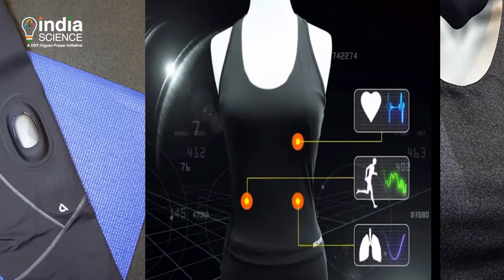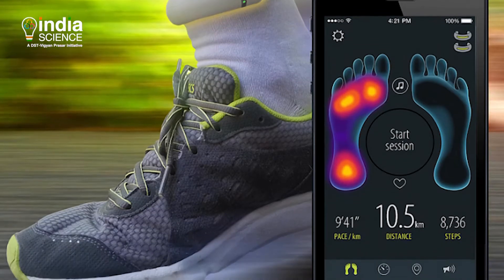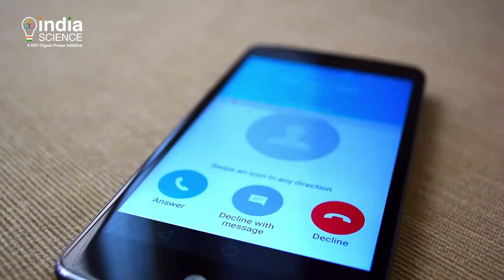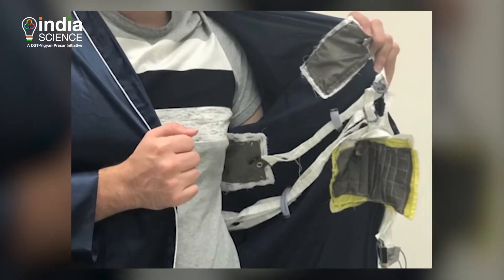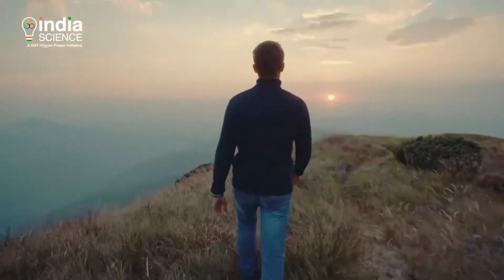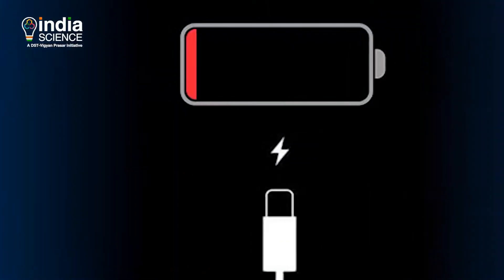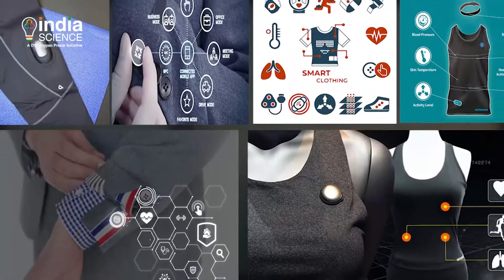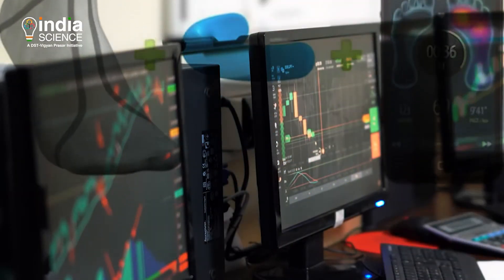Smart Clothing and its various applications (E)